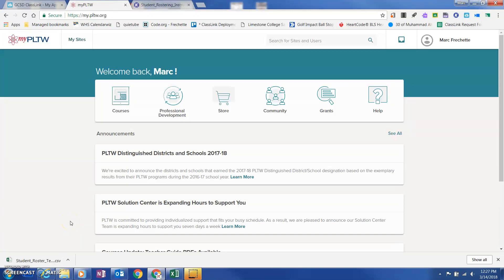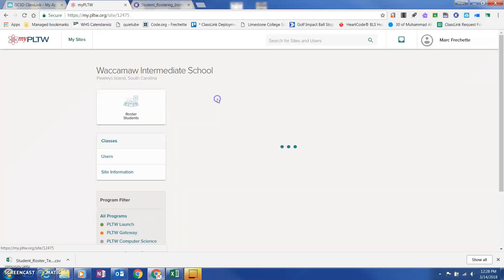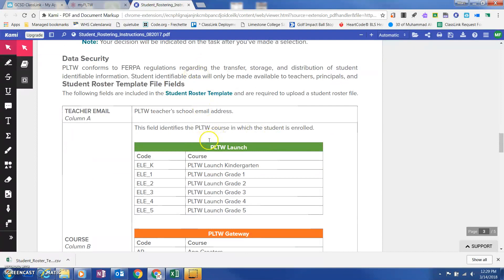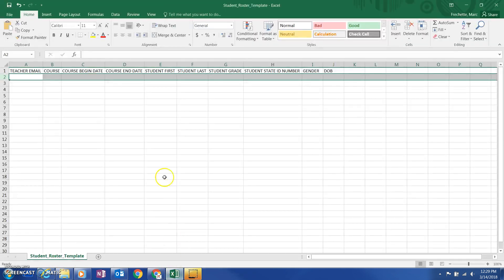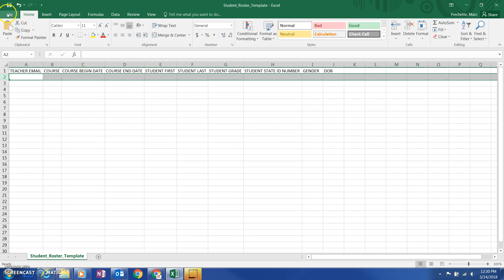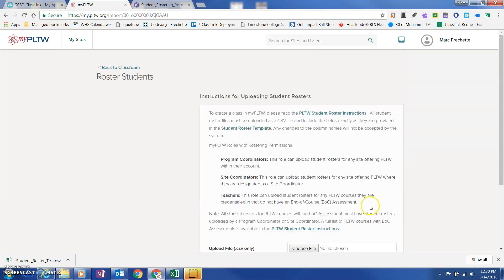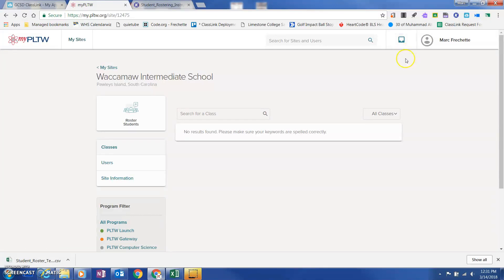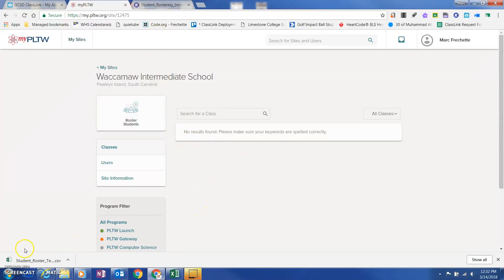Roster Your Classes in myPLTW for Launch Teachers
How to roster your classes in myPLTW accounts.  This process is for teachers who don't have an EOC attached, like Launch teachers.